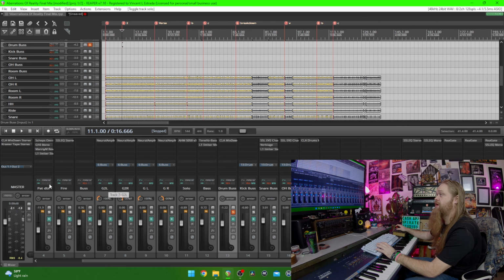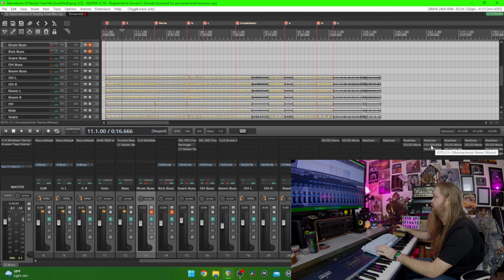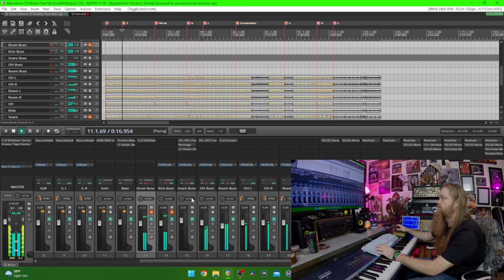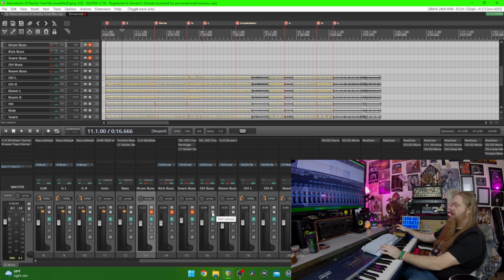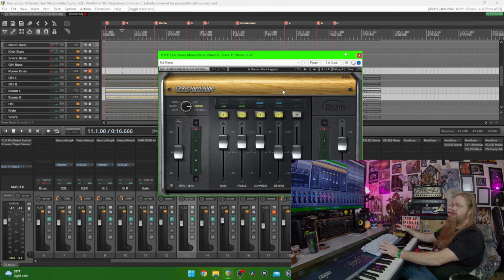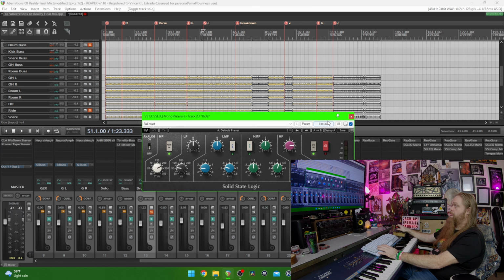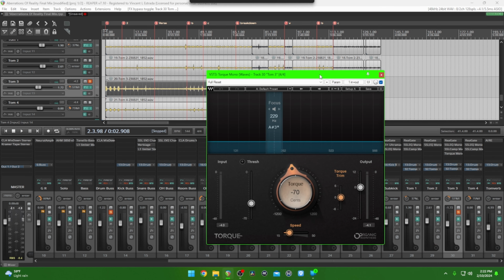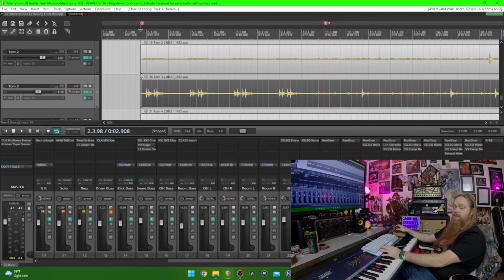Faithhead-Abberations Of Reality Mix Breakdown Part 1: Drums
Welcome to Pirate Studios, Here we perform cover songs and original songs, and check out cool recording related gear.
Our goal is to grow into a successful media company where we can fund efforts to heal those suffering with mental health, homelessness, and drug abuse, with the power of Jesus Christ. Please help us help others and together we can save so many who are lost.